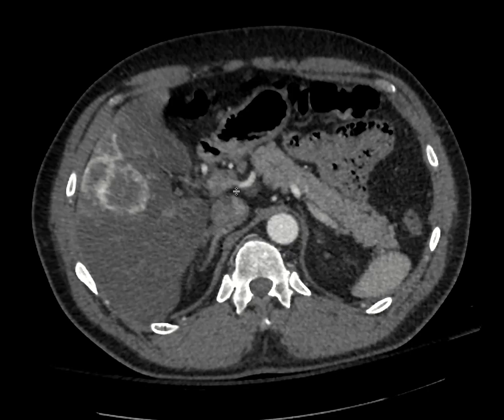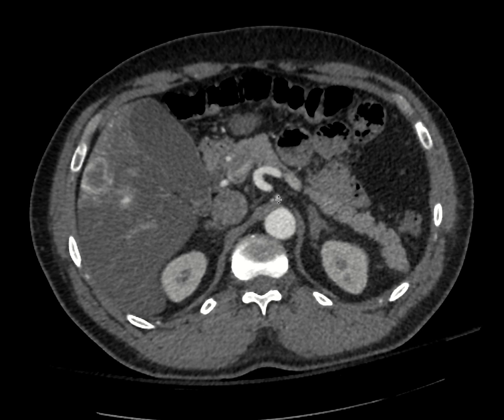Replaced left and accessory right hepatic artery on CT